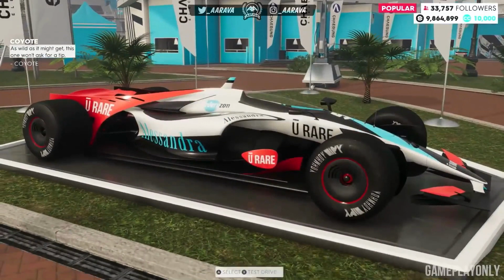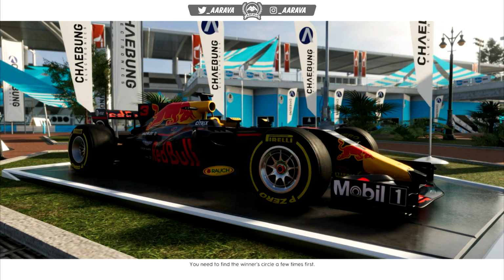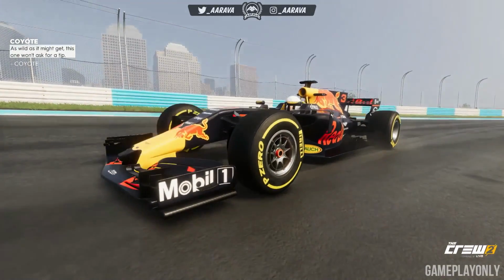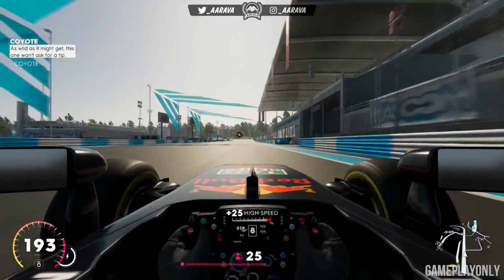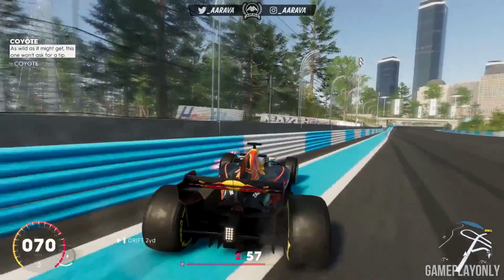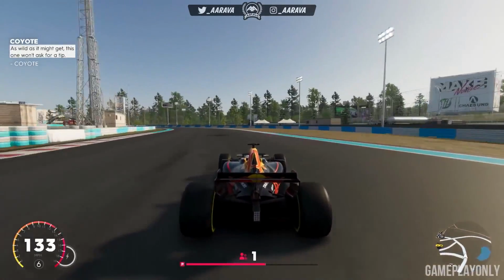F1 CAR IN OPEN WORLD RACING GAME! - The Crew 2 Gameplay - Red Bull RB13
Checking out The Crew 2 Gameplay and the F1 Red Bull RB13 Car!
An F1 Car in an Open World Racing game like The Crew 2